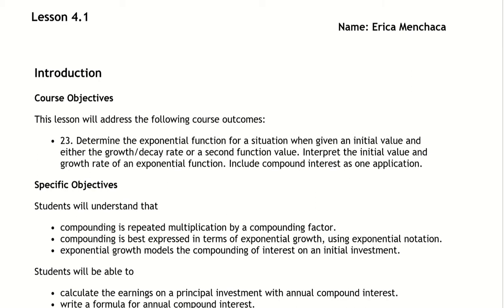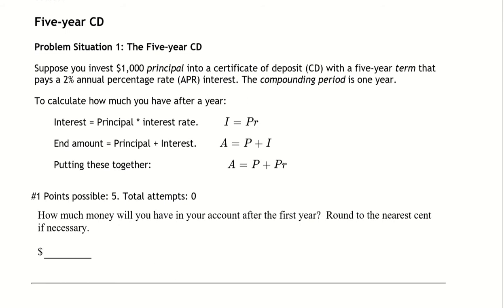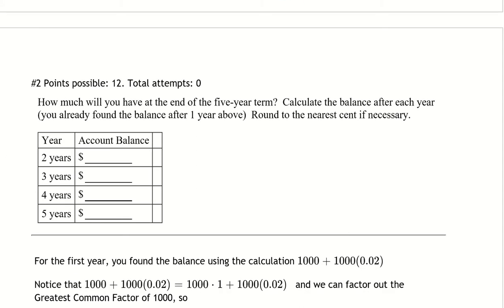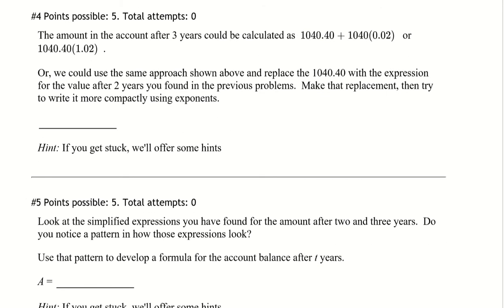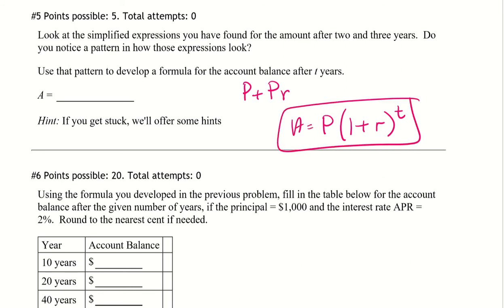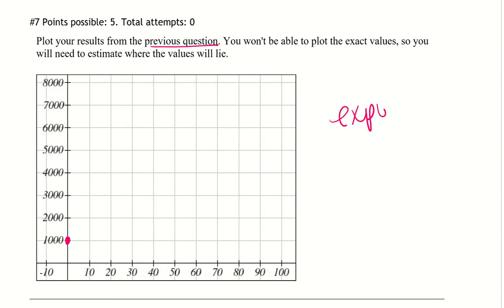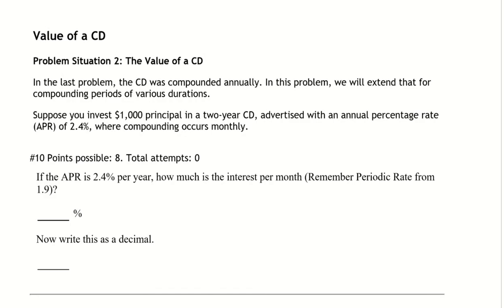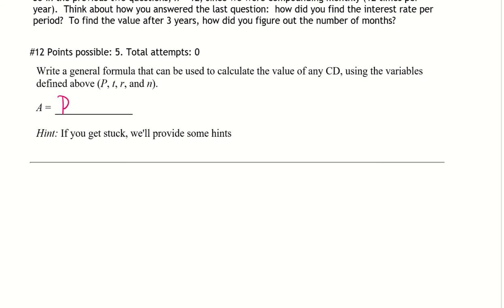Tips for Lesson 4.1